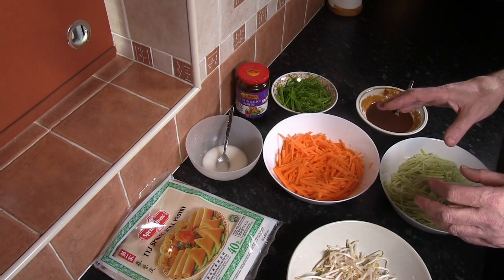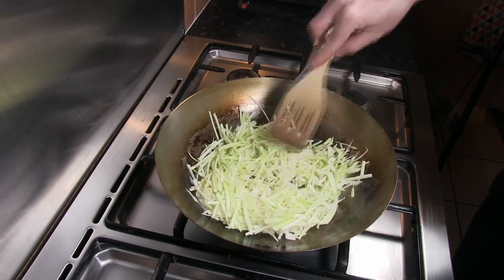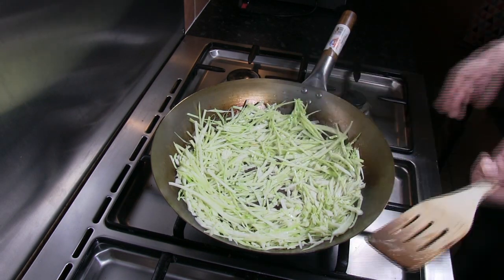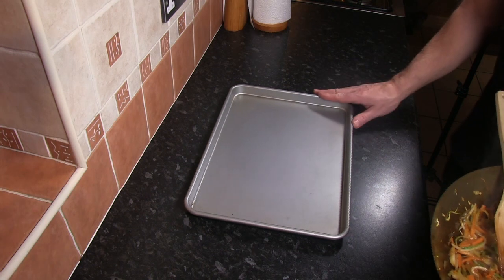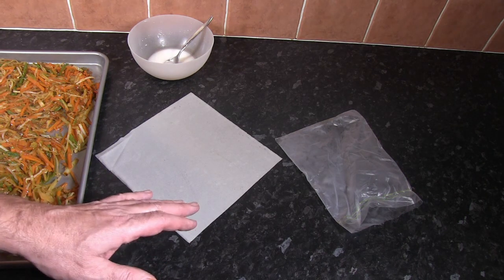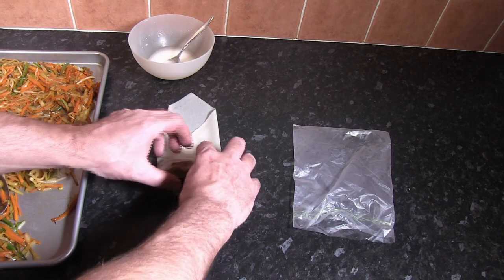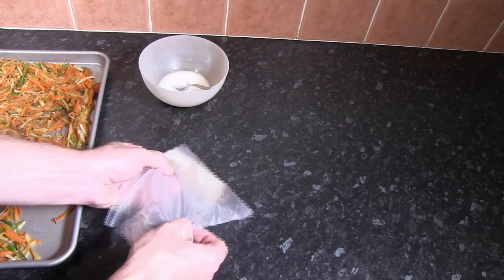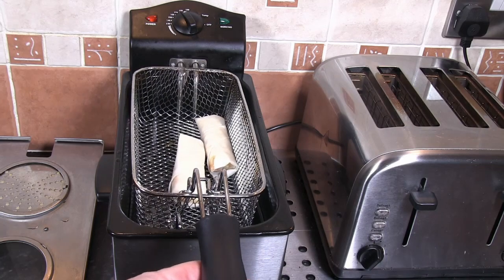Homemade Vegetable Spring Rolls | Vegetarian Spring Rolls | Restaurant Style Spring Rolls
How to make restaurant style vegetable spring rolls at home. Delicious, easy to make and inexpensive. This comprehensive step by step recipe guide is very easy to follow and the end result is delicious !